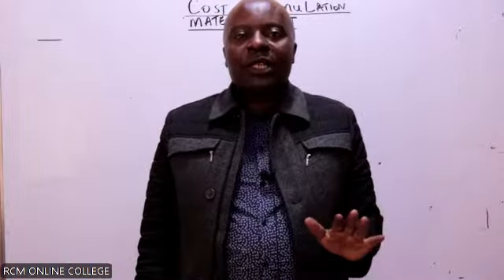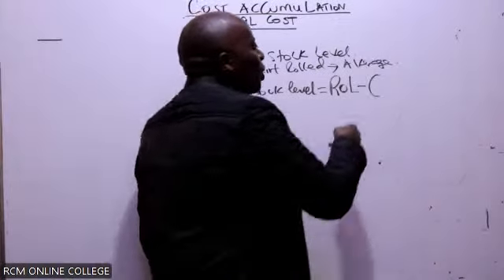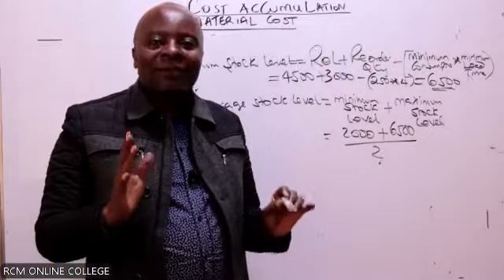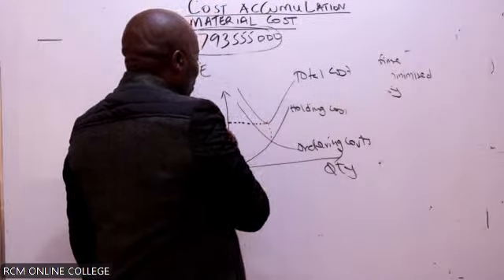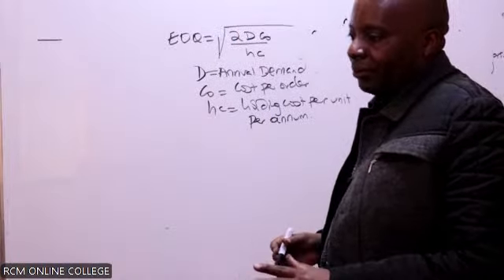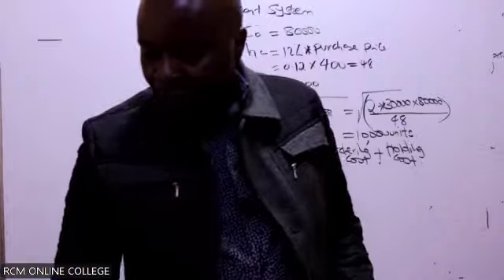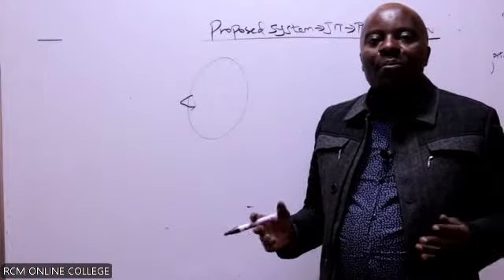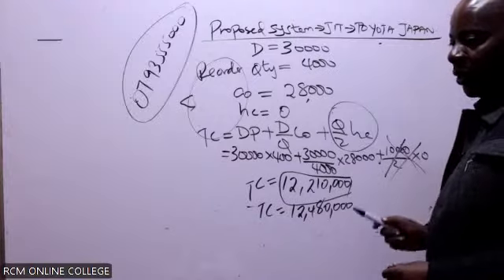Management Accounting-Cost Accumulation-CPA KENYA